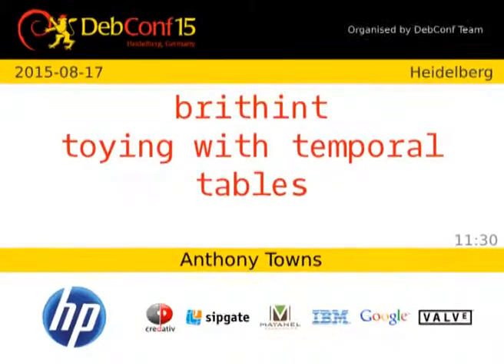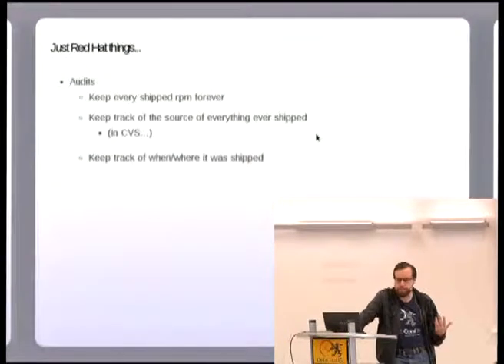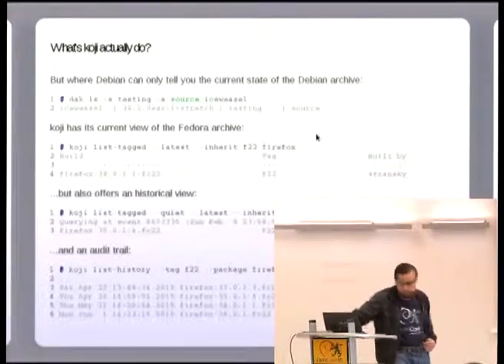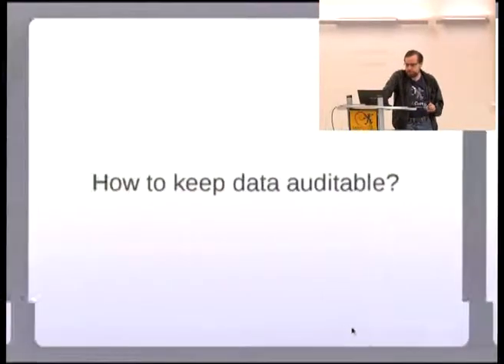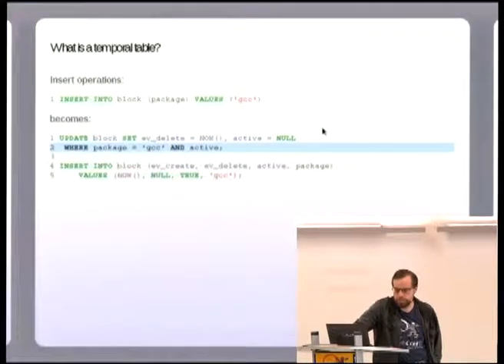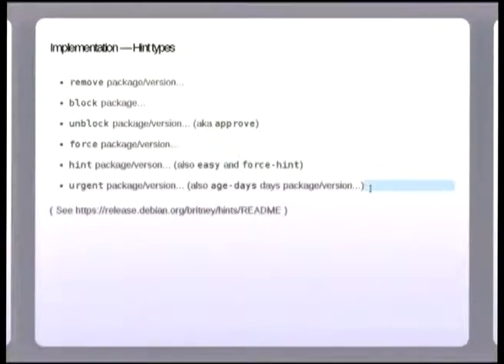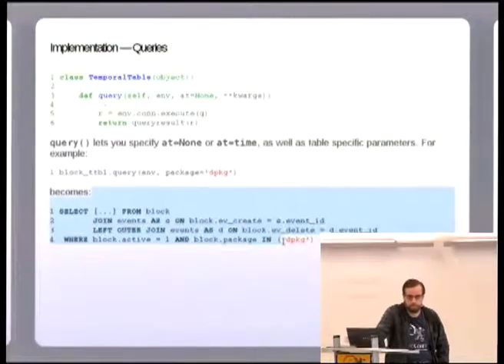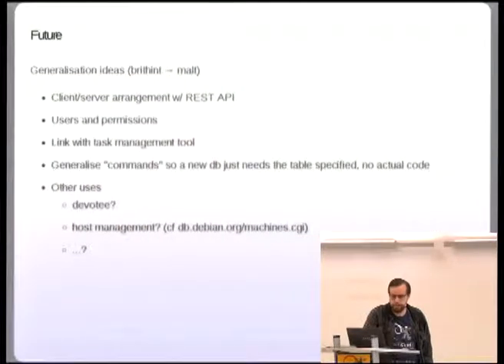brithint - toying with temporal tables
by Anthony Towns

Databases are great at remembering things, but most of the time we only let them know what the current state of the world is. Temporal tables are the database equivalent of using version control -- allowing you not only to see how things are now, but also to be able to see how things used to be, and who changed them and why.

brithint is a python tool that uses temporal tables to manage britney's hints database, so that it's possible to track when hints were introduced or removed, who they were introduced by -- and even better, it's possible to review that data to see where the release team gets bottlenecked.

Room: Heidelberg
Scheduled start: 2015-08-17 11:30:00